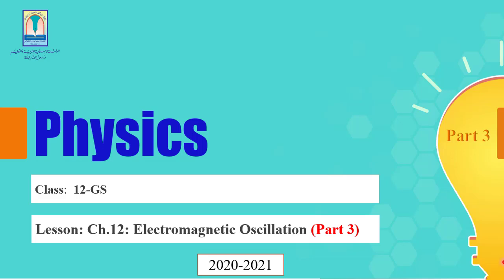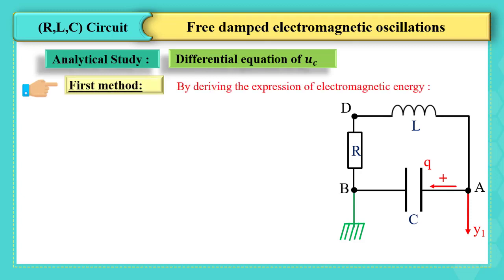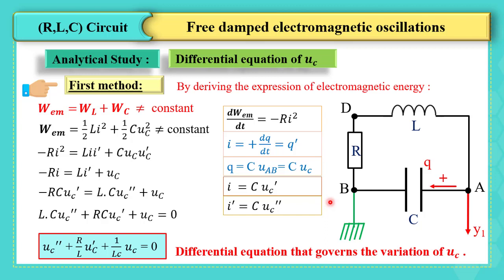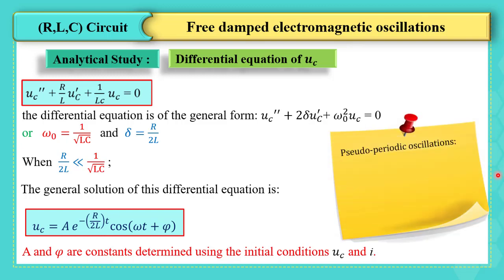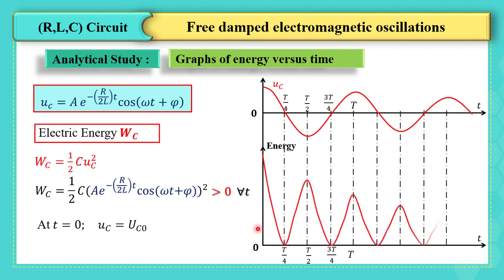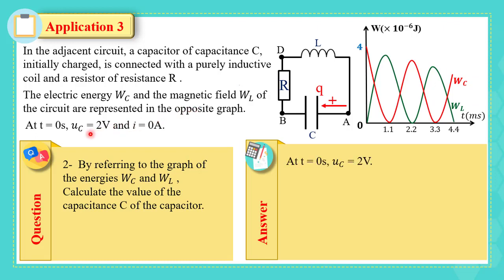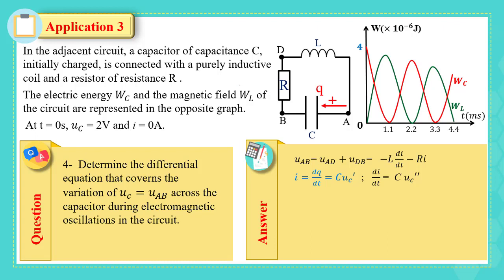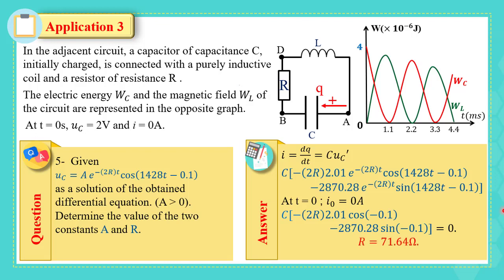G12 GS Phy Ch 12 Video 3 of 4 En 20 21